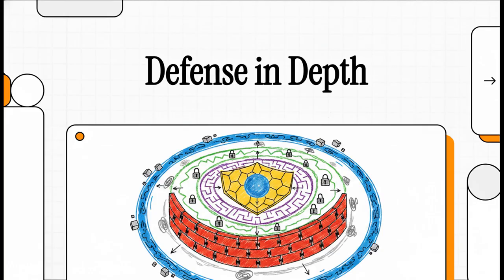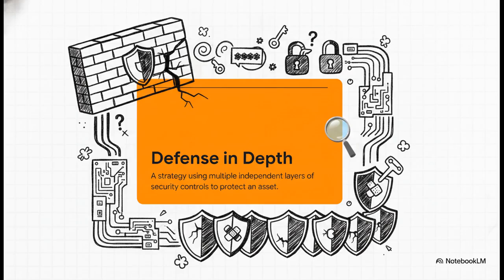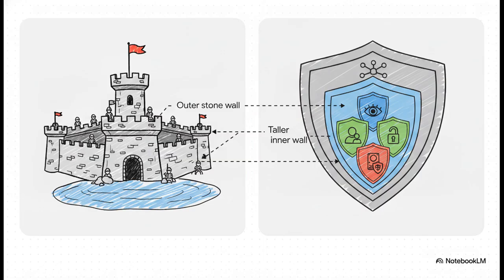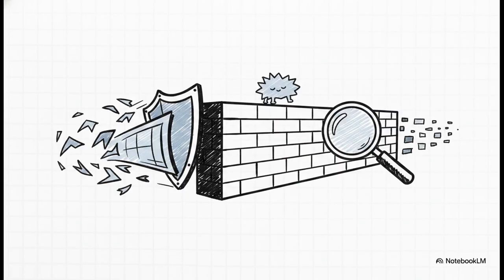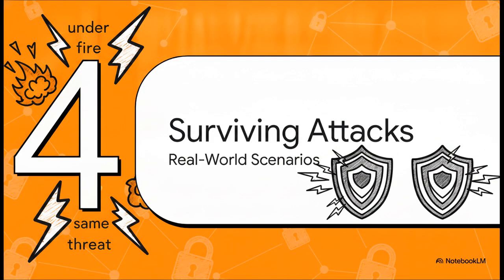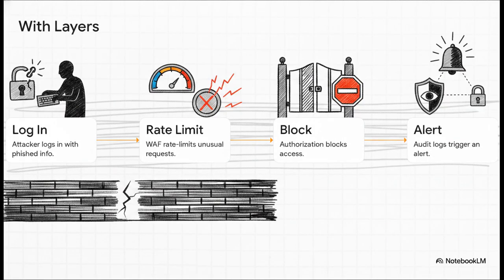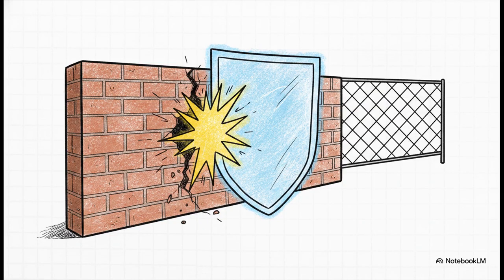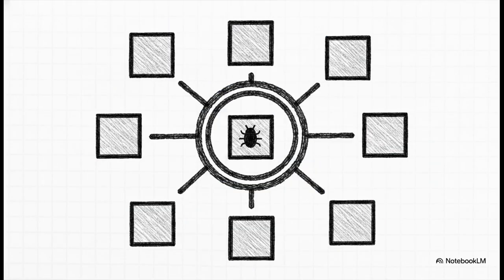Defense in Depth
Is your application's security like a thin eggshell or a medieval fortress? In this video, we explore the Defense in Depth strategy—the practice of layering multiple security controls to protect your data from every angle.

Key Concepts Covered:
The Castle Analogy: Why moats, walls, and guards are better than just a locked door.
Layered Defense: Securing the network, the host, the application, and the data layers.

Redundancy: How to ensure that if one security measure fails, others are there to stop the breach.
Holistic Strategy: Moving beyond simple firewalls to a proactive, multi-layered security posture.

Don't leave your code vulnerable. Learn how to build resilient systems that can survive even when a single layer is compromised.